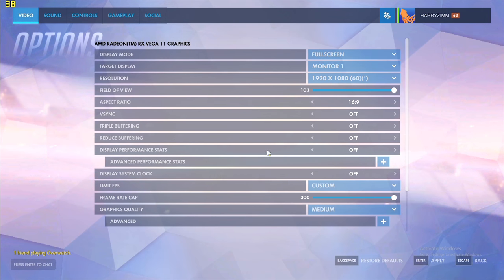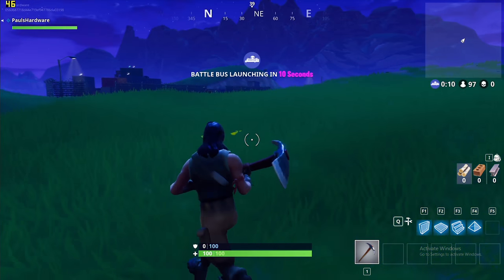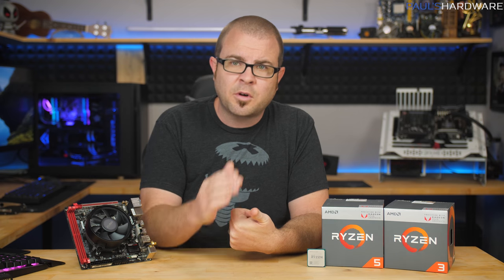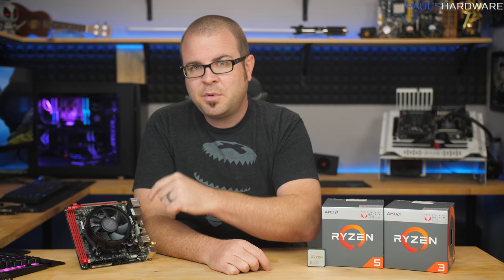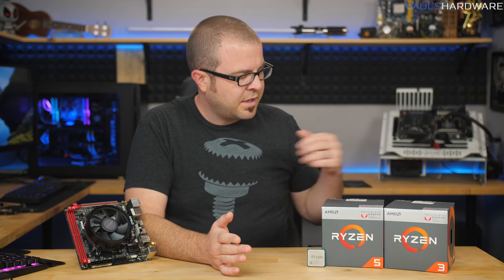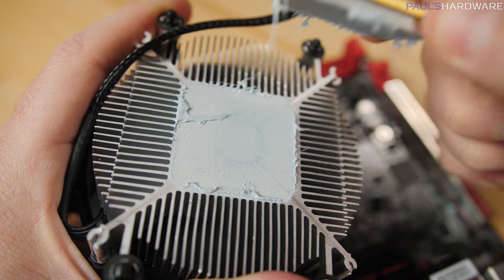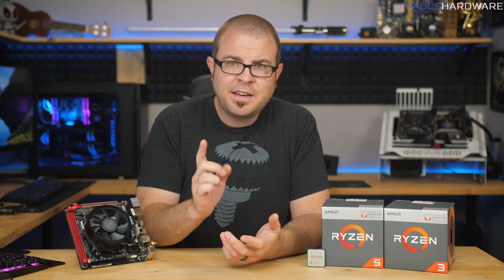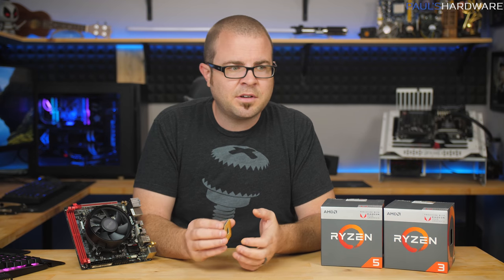AMD Ryzen + Vega APUs Tested! 2200G + 2400G Benchmarks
Ryzen 3 2200G Processor
Ryzen 5 2400G Processor

:::Send Me Stuff:::
Paul's Hardware